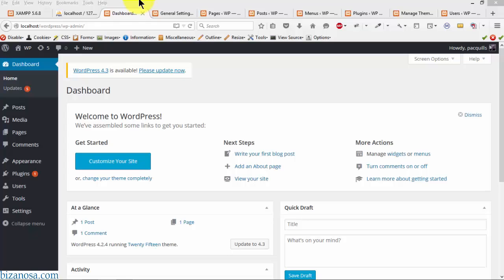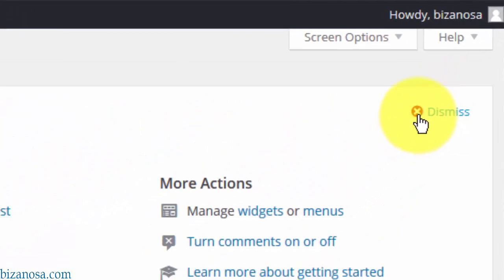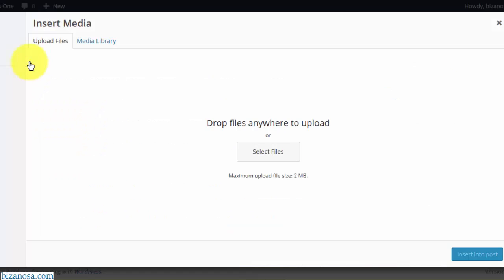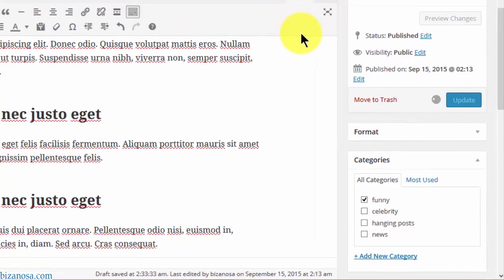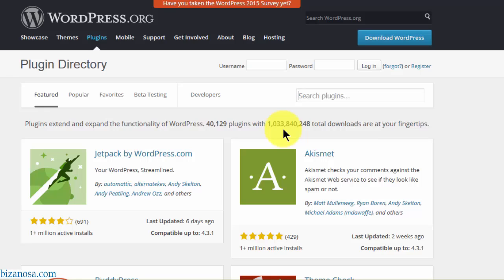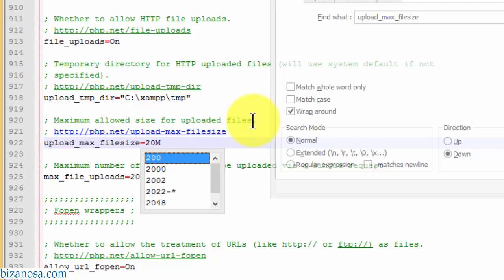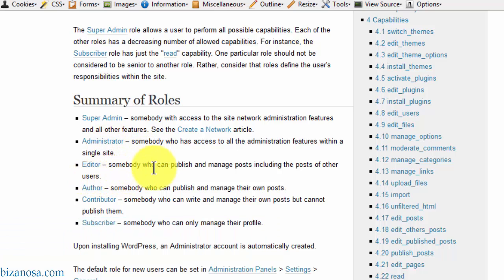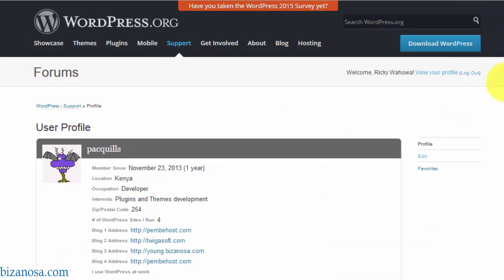wordpress tutorial for beginners all videos combined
This WordPress Video Tutorial for beginners will introduce you to WordPress.
You will learn to use WordPress . Web design is very important to those on a budget. You can learn how to use WordPress to make Websites.
This WordPress course will teach you everything about using WP.